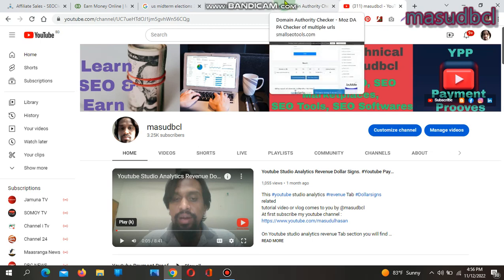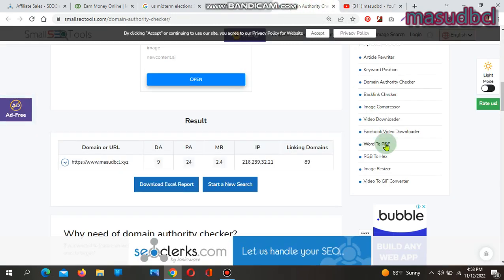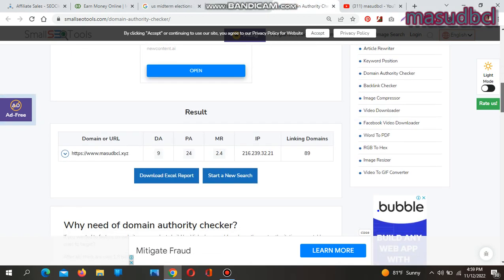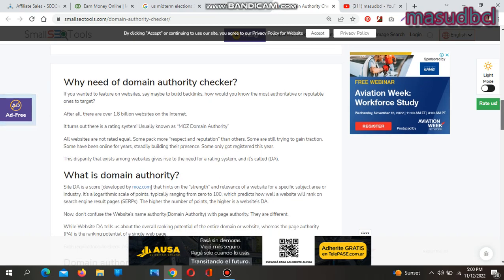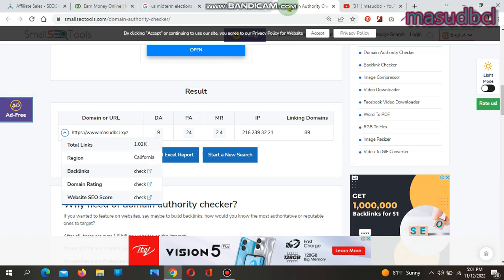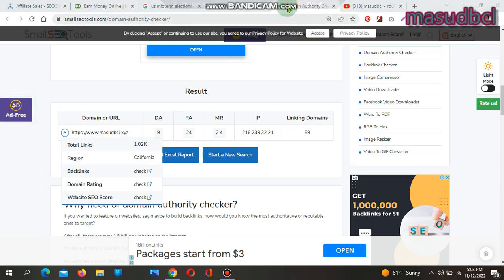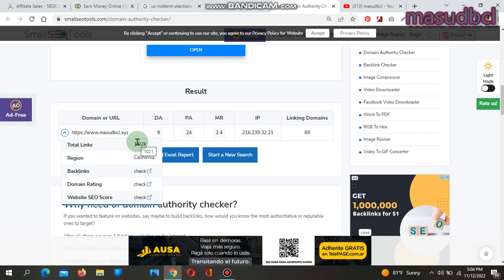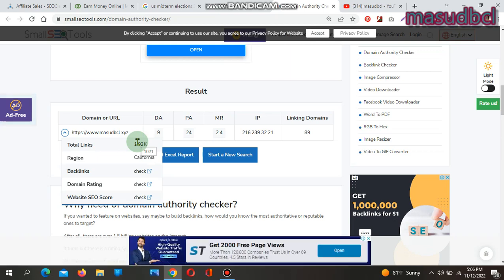How to Identify Domain Authority for Any Website | SEO Tools & SEOSoftware Guide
Welcome to our comprehensive guide on identifying domain authority for any website! Understanding domain authority is crucial for improving your website's SEO performance. In this video, we'll walk you through the steps to determine the domain authority using top SEO tools and software.

Chapters:

Introduction: Overview of domain authority and its significance in SEO.

Understanding Domain Authority: Explanation of how domain authority is calculated and why it matters.

Top SEO Tools for Domain Authority: Review of the best SEO tools and software to identify domain authority.

Step-by-Step Guide: Detailed instructions on using these tools to find the domain authority for any website.

Interpreting Results: Tips on analyzing and understanding the domain authority scores.

Conclusion: Summary and additional tips for improving your website's domain authority.

Watch our video to learn how to identify and improve the domain authority of any website using the best SEO tools and software available! 📈